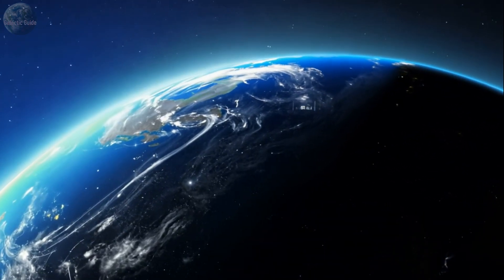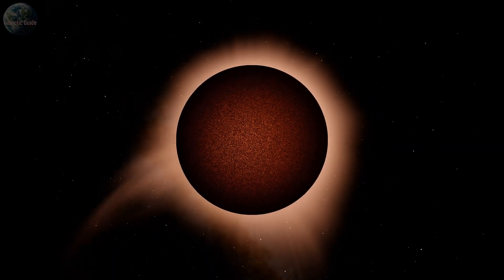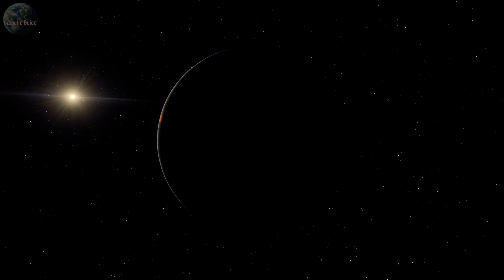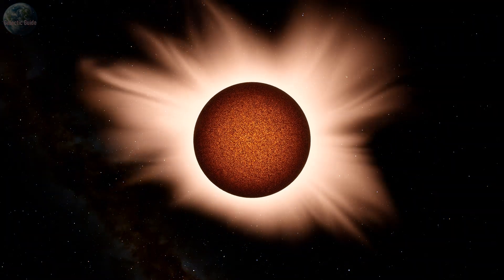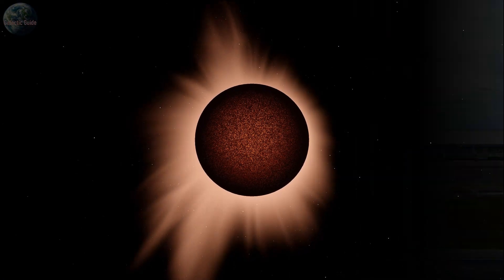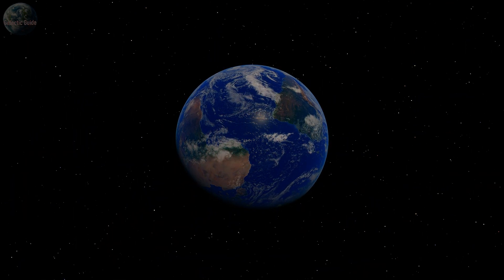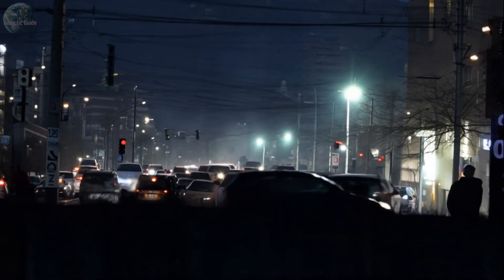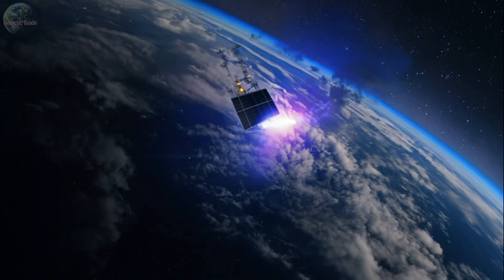Space Weather: How Solar Flares and CMEs Impact Earth and Technology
Discover how the Sun's turbulent activity impacts Earth and our technology. In this video, we dive into the fascinating world of space weather, exploring the science behind solar flares and coronal mass ejections (CMEs). Learn how these powerful phenomena can disrupt satellites, communication systems, power grids, and even pose risks to astronauts in space. From the stunning auroras they create to the challenges they pose for space exploration, this video reveals why understanding space weather is crucial for our future. Stay informed and prepared by exploring the latest scientific insights and protective strategies.